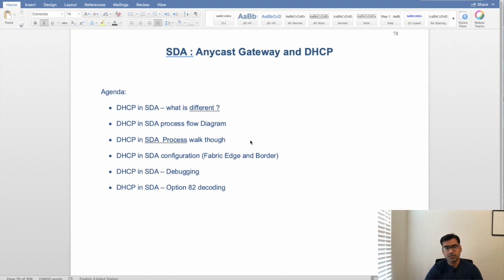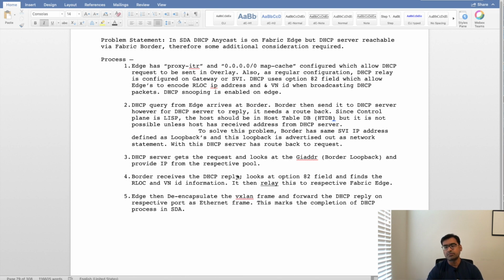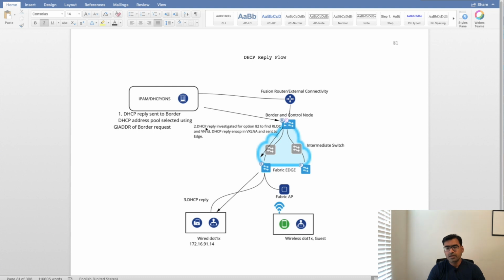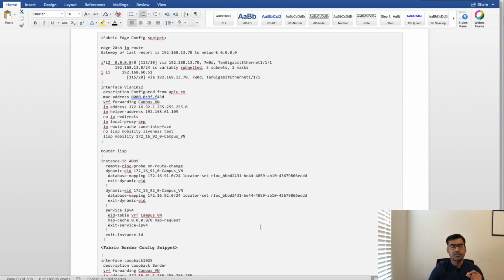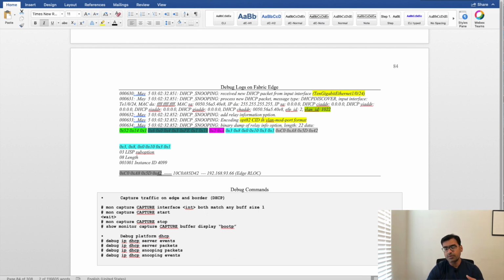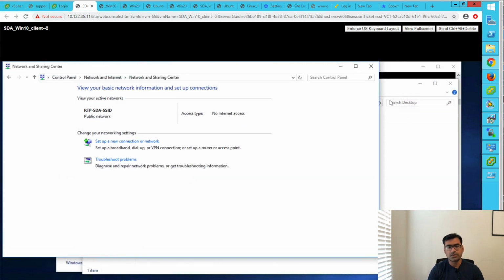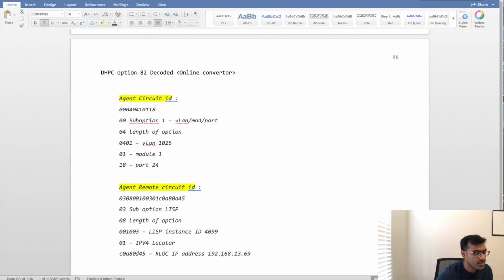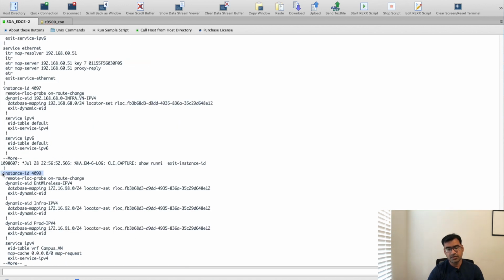DHCP in SDA Fabric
In this SDA Technology pillar series, I try to look under the hood of SDA solution and evaluate different technical pillars  of the solution. In this video we will see how DHCP is handled in SDA fabric.